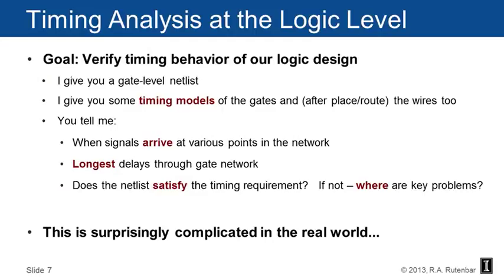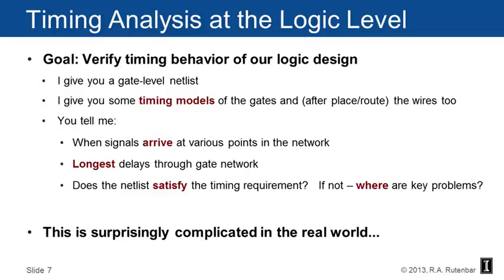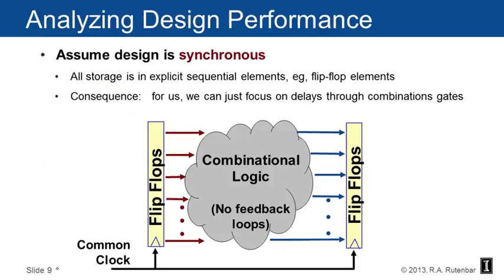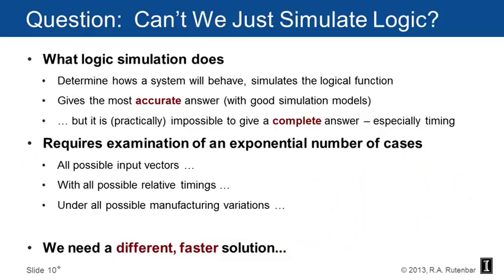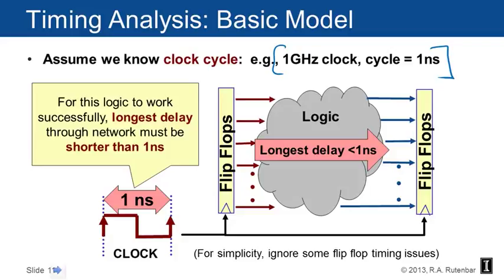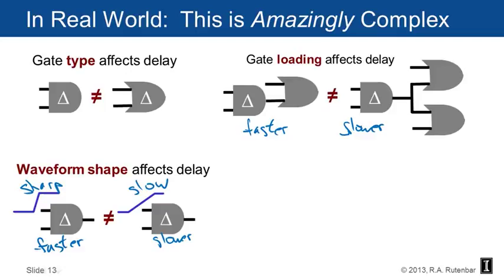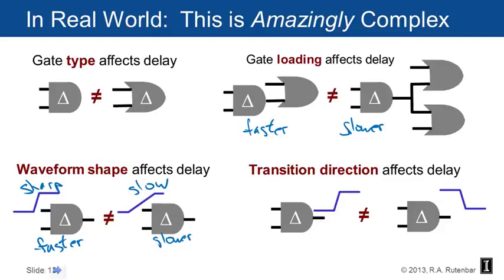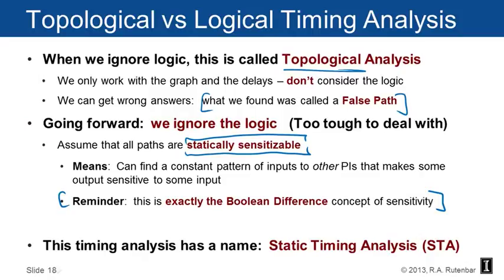10 2 12 2 Logic Level Timing Basic Assumptions & Models 30 59